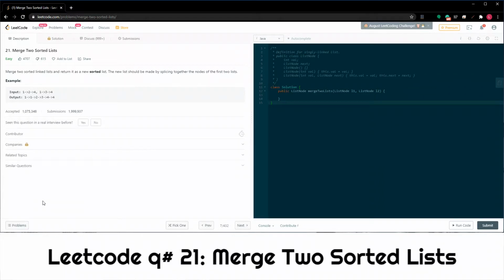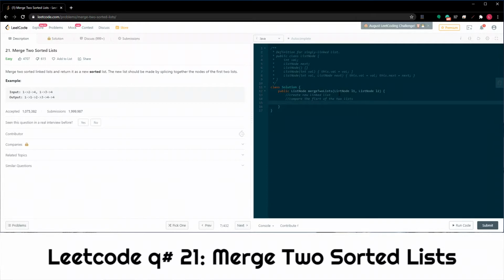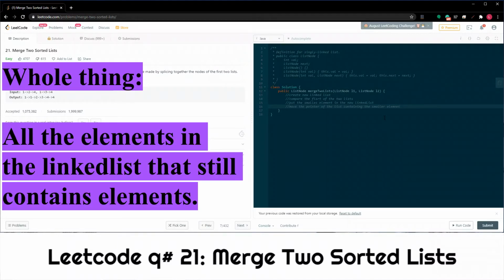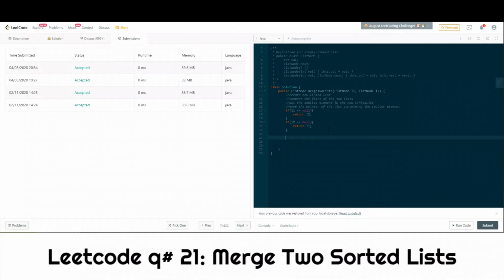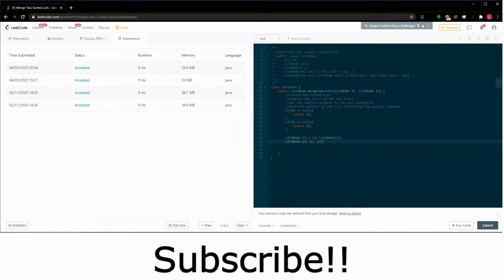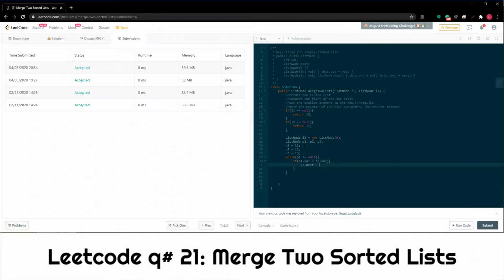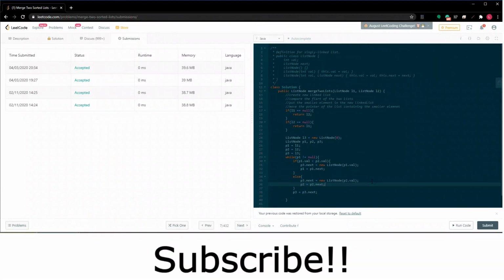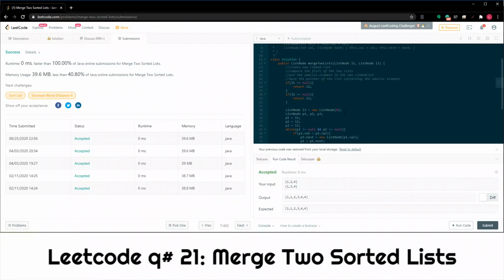Leetcode question 21: Merge Two Sorted Lists